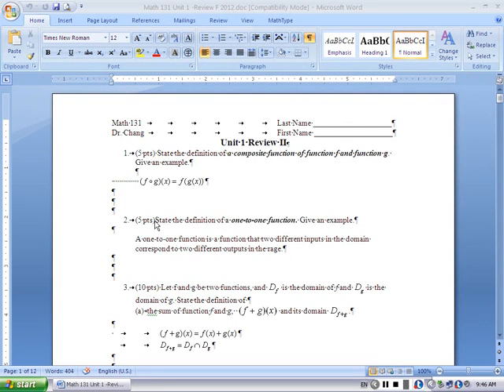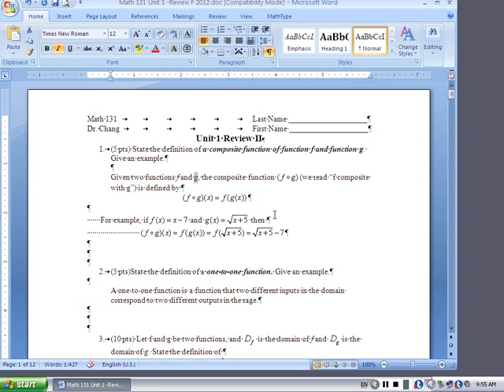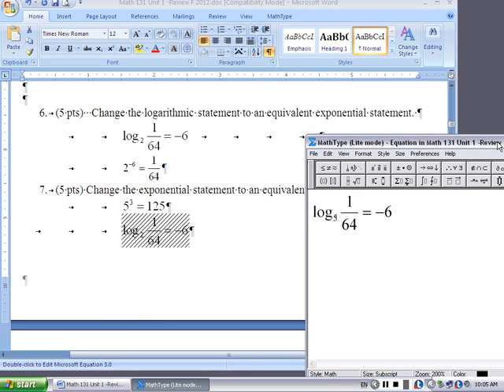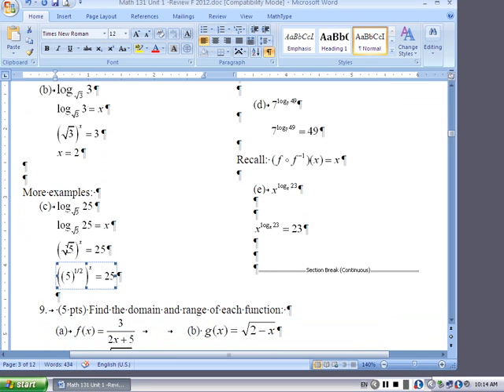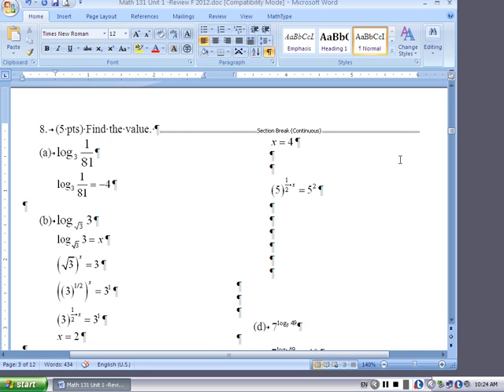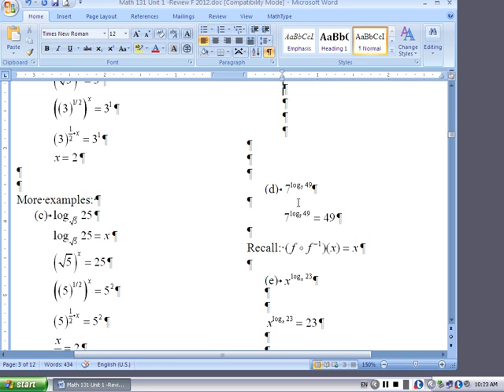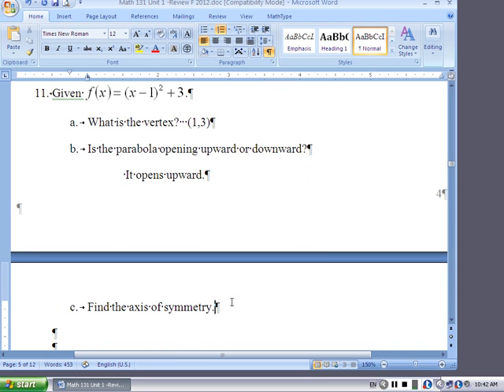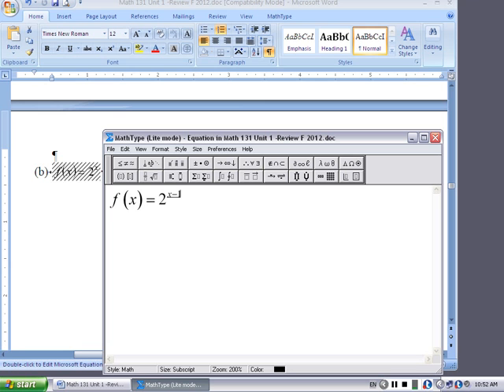Wed, Sep 26, 09 45 AM